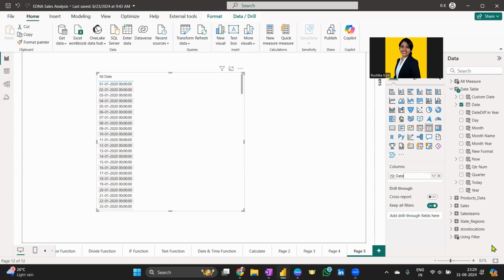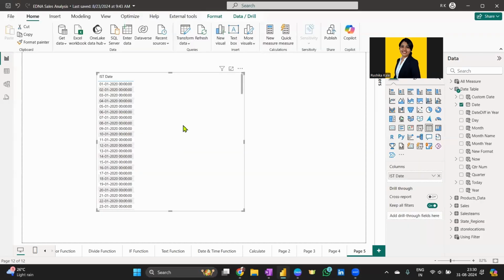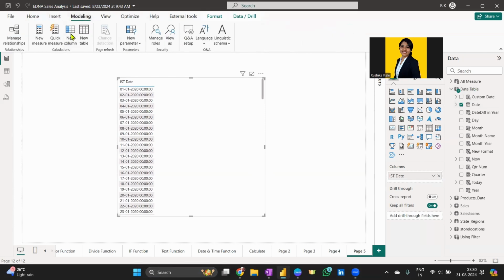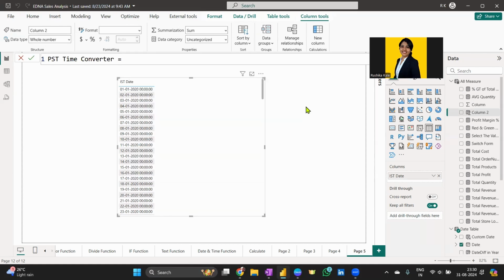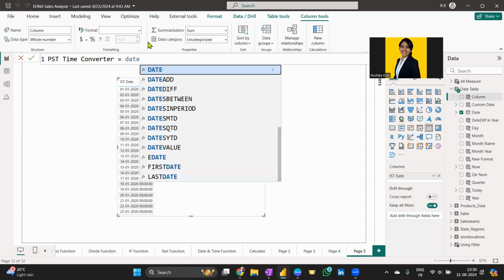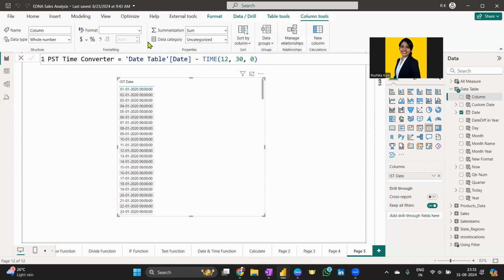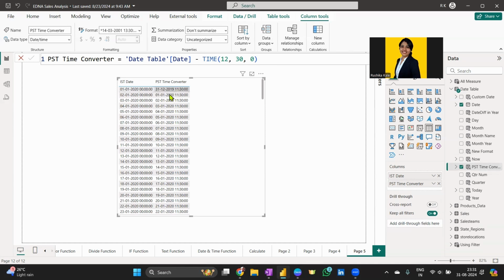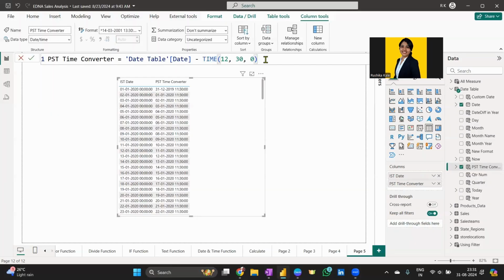Convert Date from IST to PST Time Zone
In this video, we'll show you how to convert a date from the Indian Standard Time (IST) zone to Pacific Standard Time (PST) in Power BI Desktop. Learn to handle time zone conversions in your reports, ensuring accurate data analysis across different regions. We’ll guide you through a simple, step-by-step process to make time zone adjustments easily!